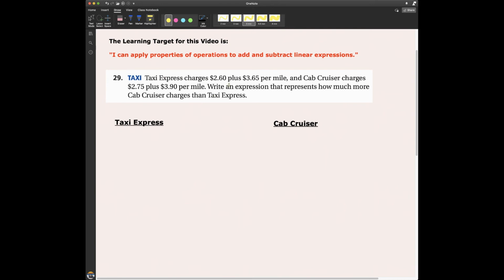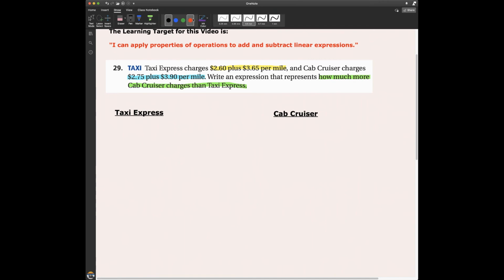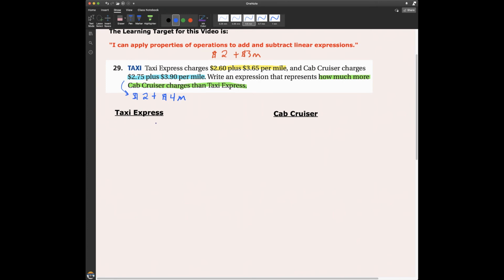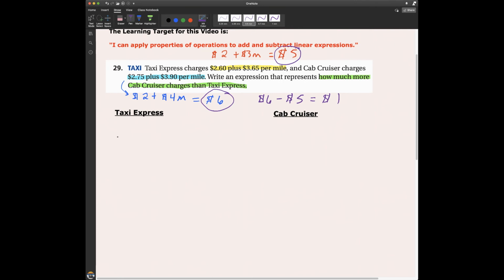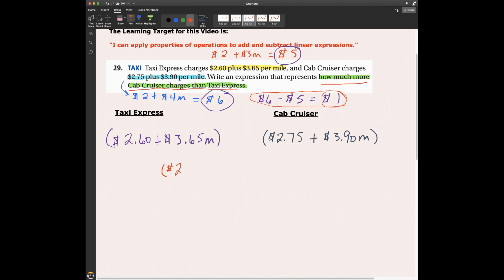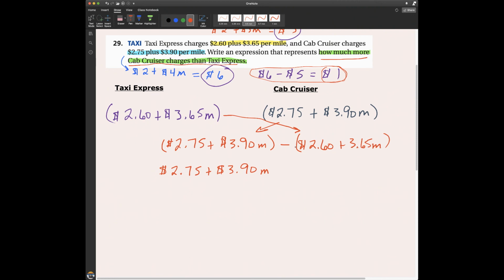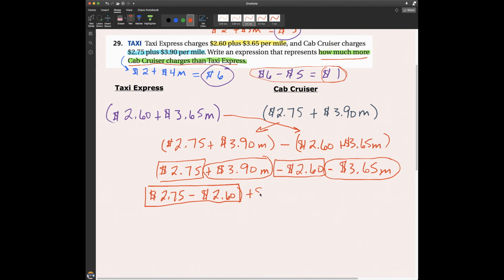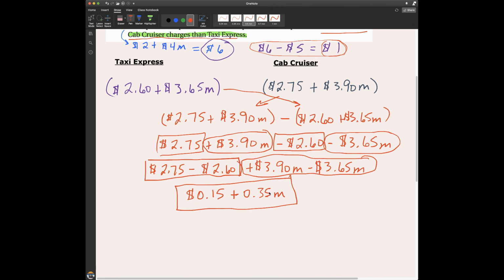Section 3.2 problem 29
In this video we solve a word problem using linear expressions.